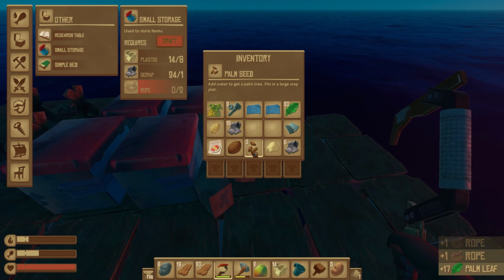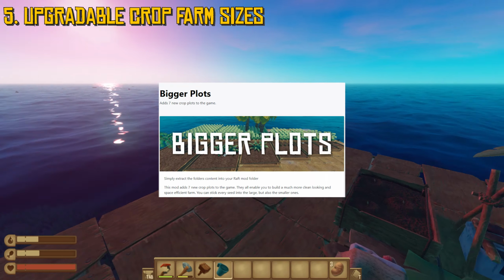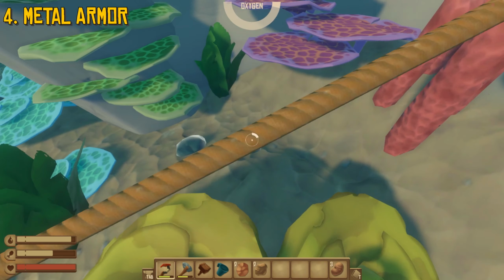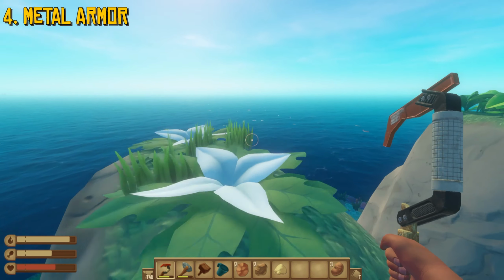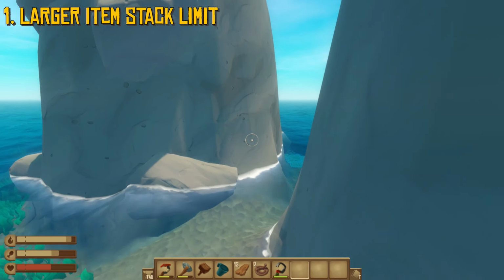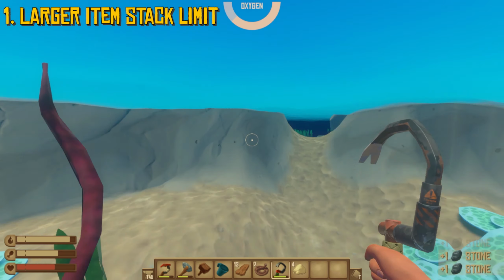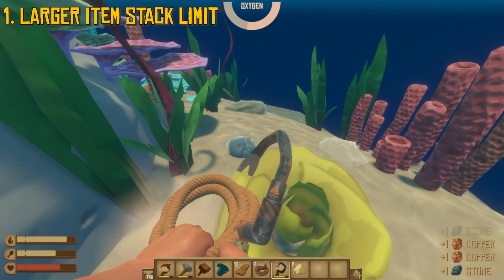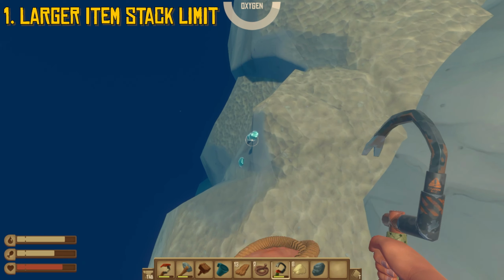Raft - I Want THESE 5 Features In CHAPTER 3... (Part 1)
Raft chapter 3 should be the next update that reaches us once the renovation update has gone out, I'd like to estimate it'll get to us before christmas time and I am so excited. In today's video Rye counts down five things he'd love to see in the Chapter 3 Update!

If you read this all you're a legend :)